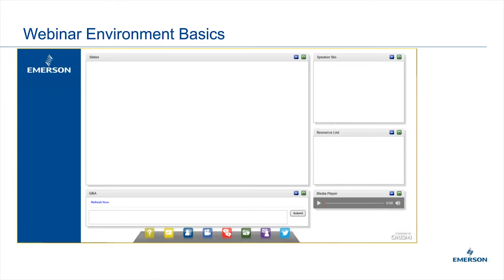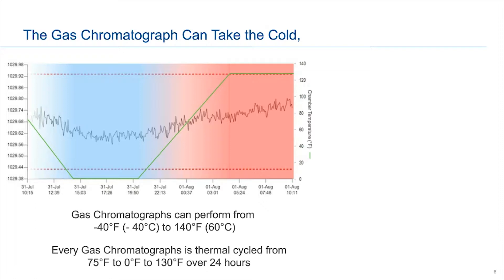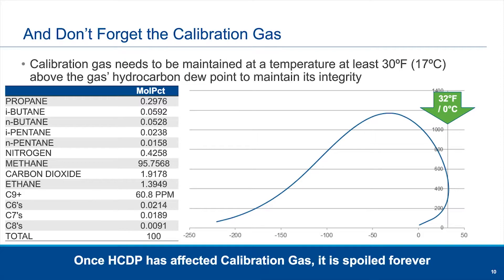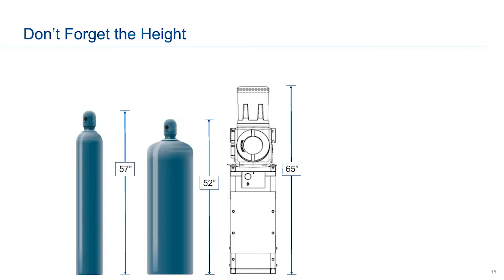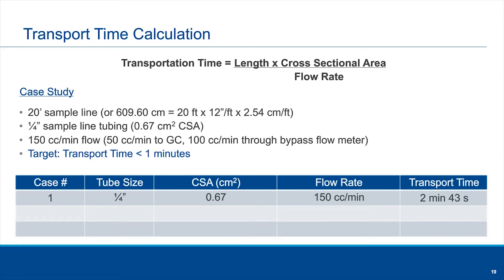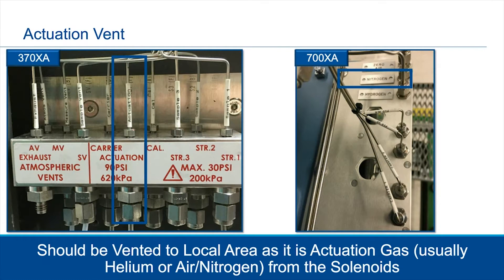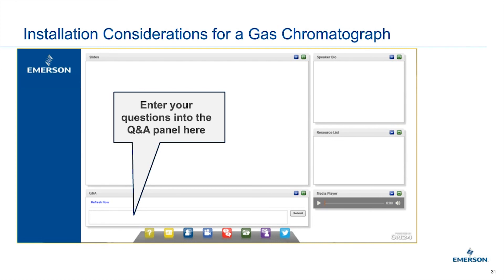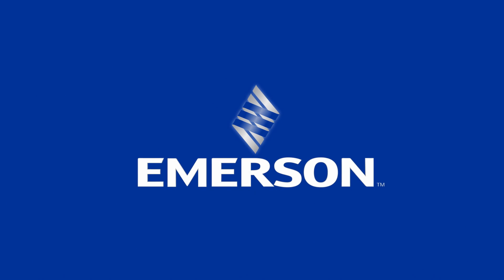Installation Considerations For a Gas Chromatograph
Learn which options are best for your application, how to properly install, startup and commission the unit in order to gain optimal measurement performance.

Gas Analysis Achieve precision analysis with the most reliable repeatable and comprehensive measurement solutions for your gas analysis needs